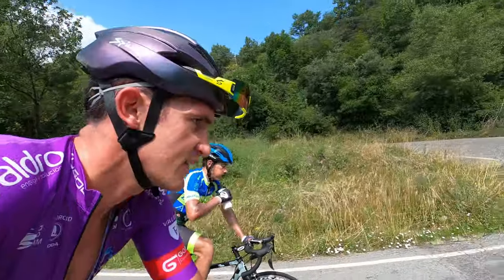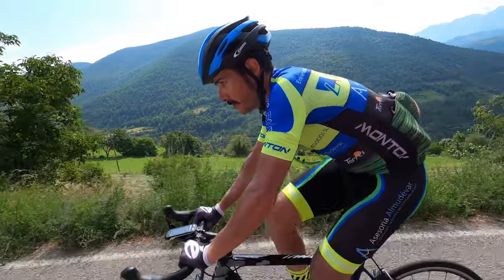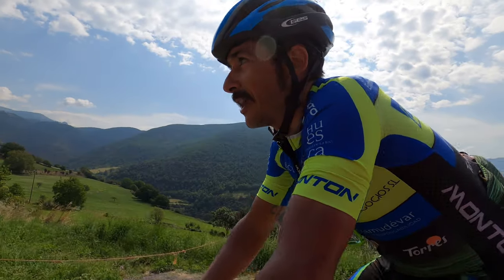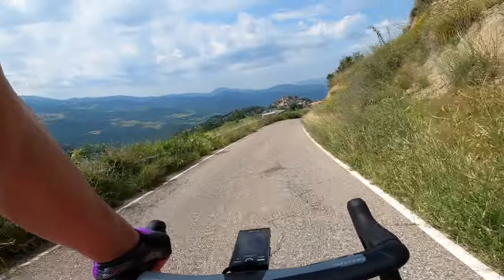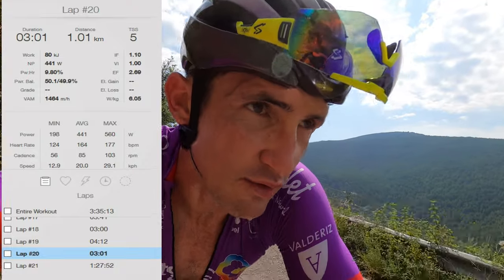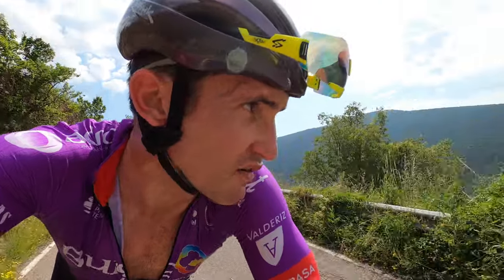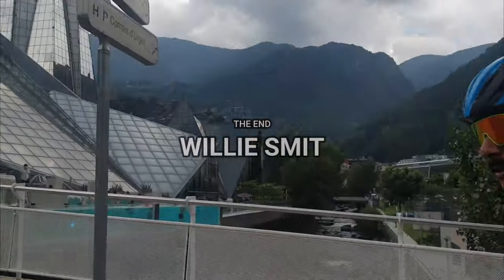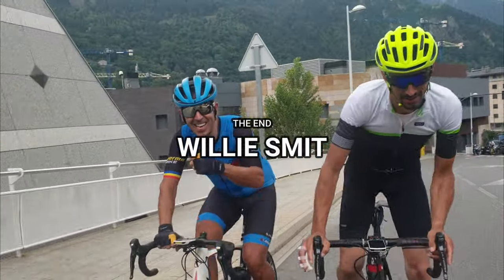Intervalo para Vuelta Burgos - Vlog Espanol